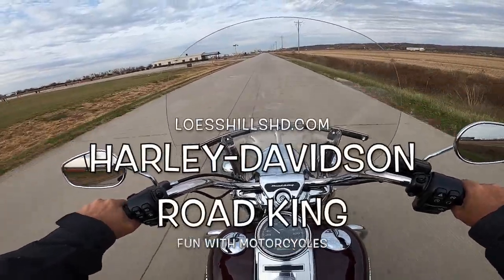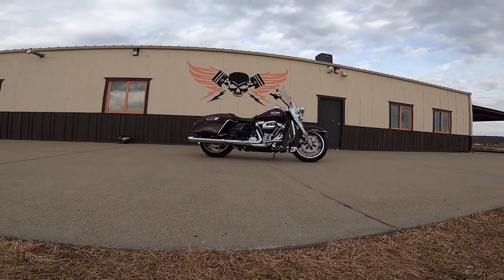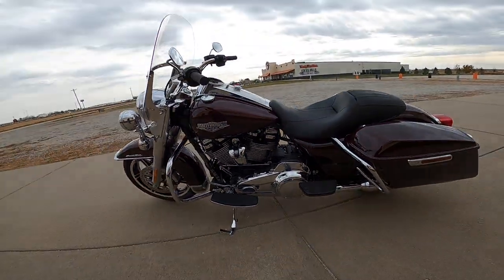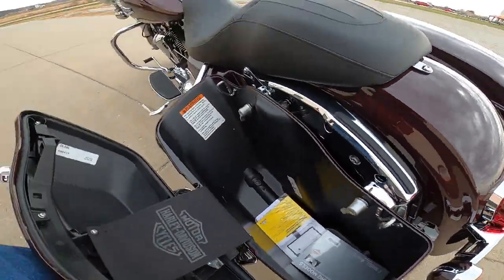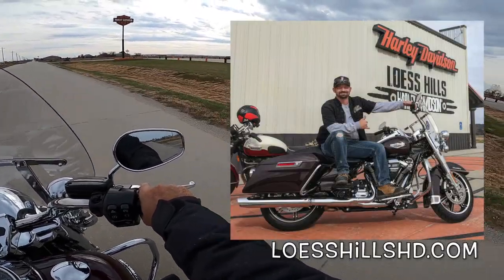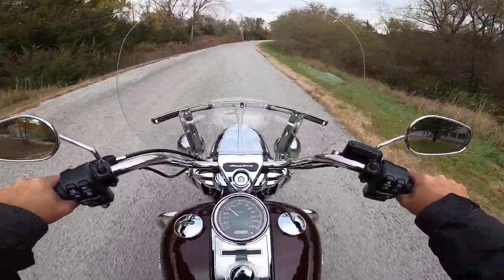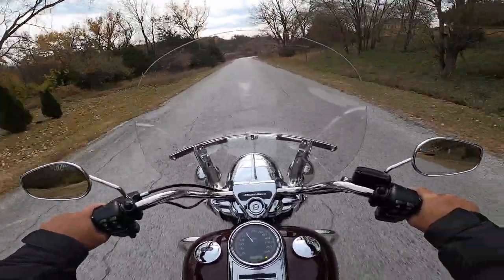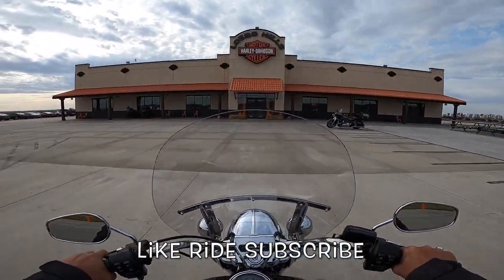H-D Road King Standard - King of the Road? Wahoo!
Beautiful 2022 Road King Standard. What a bike to ride. Wahoo!
Loesshillshd.com